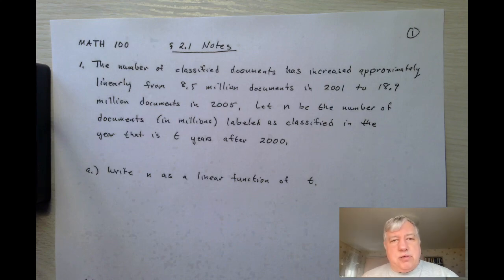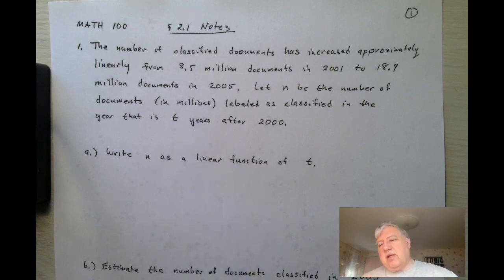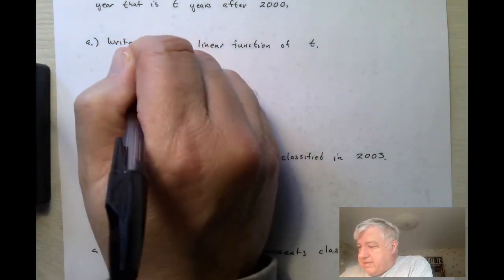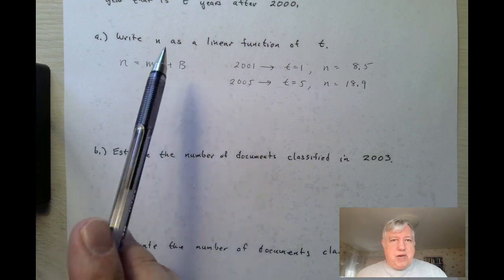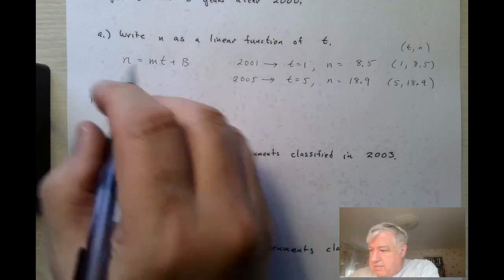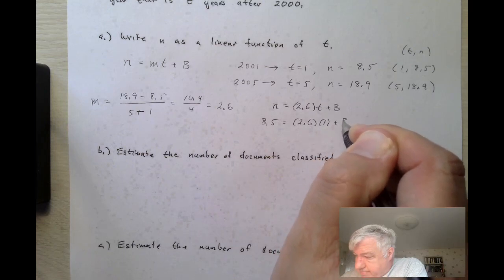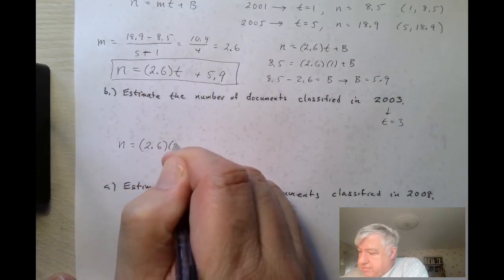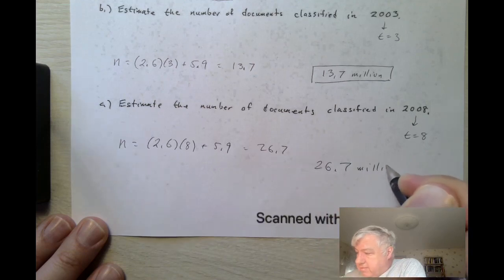Math 100 Section2 1 Part1